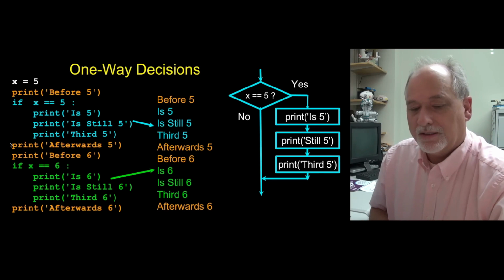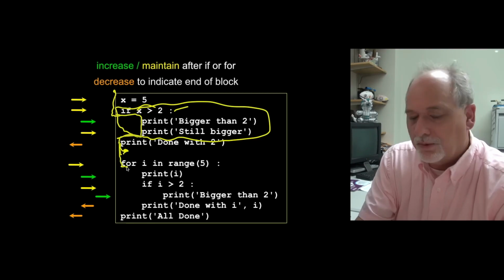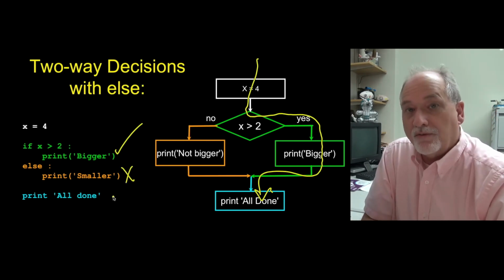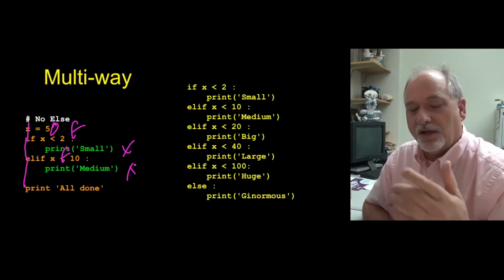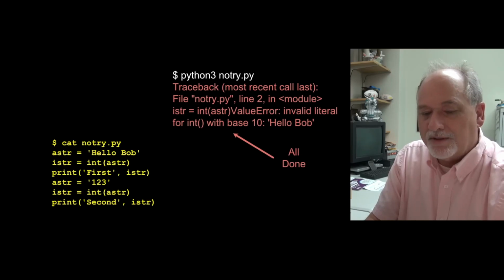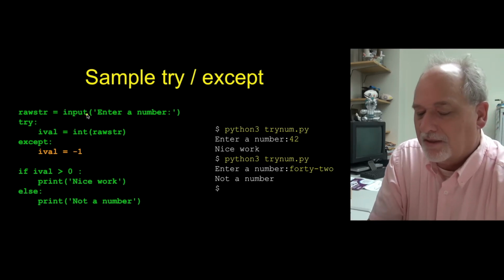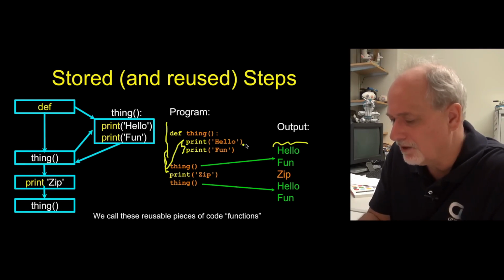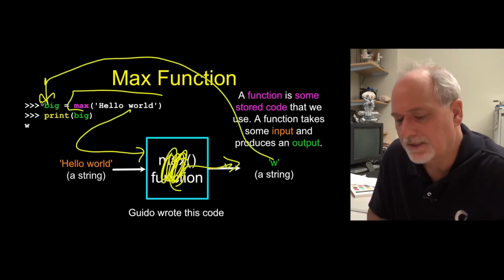Learn Python Programming Part # 4 Beginner to Advance University Level Programming Online Free !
Want to learn Python Language ? Looking for Computer Programming learning ? Need University Level Academics ?

We have brought you the complete python language learning course from reputed well known source for your better career development in computer programming and data science field.

In this series you can learn python from very beginner to advance level make sure to follow all the series and lessons with appropriate attention and time to get maximum out of this program.